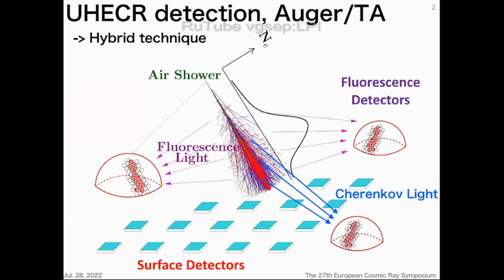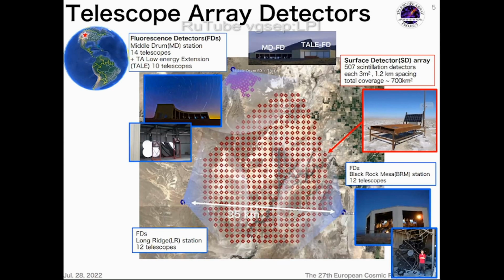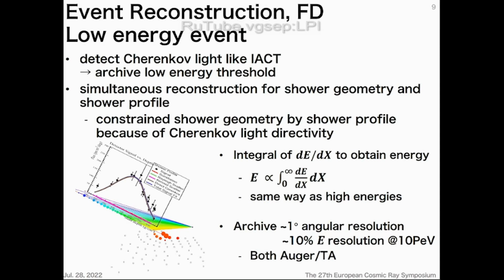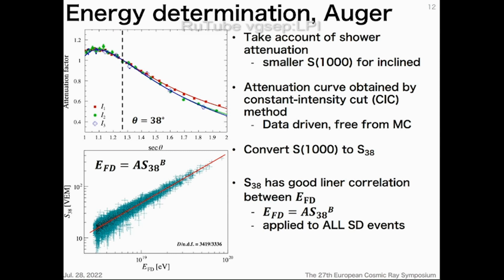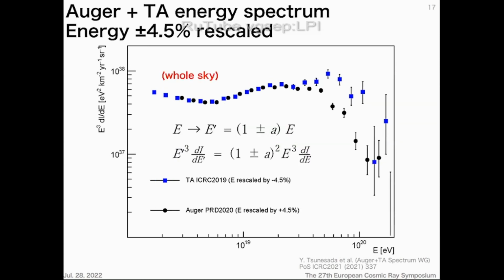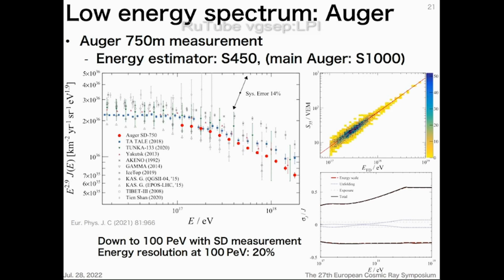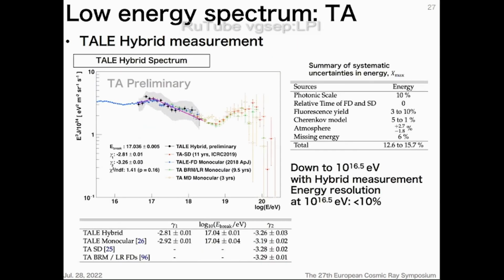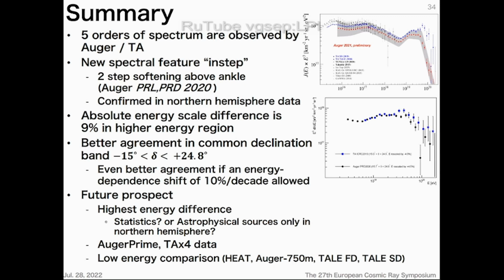Измерения спектра по энергии первичного космического излучения в экспериментах PAO и TA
Измерения спектра по энергии первичного космического излучения в экспериментах Pierre Auger Observatory и Telescope Array